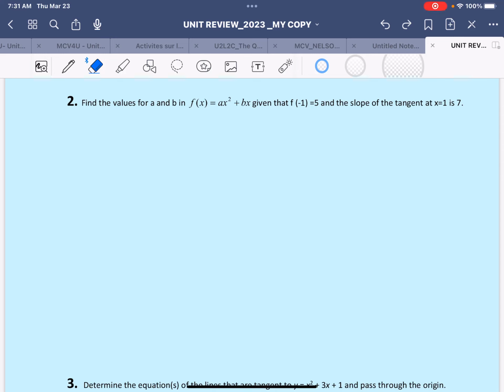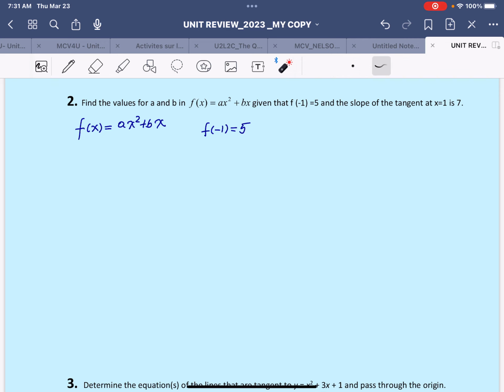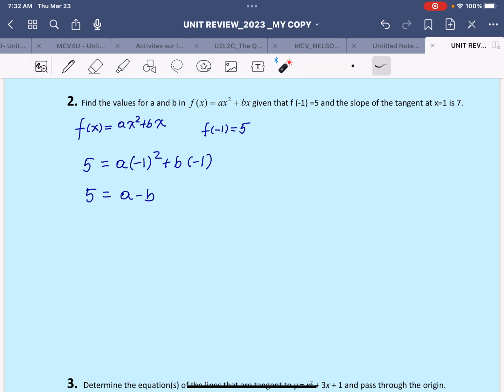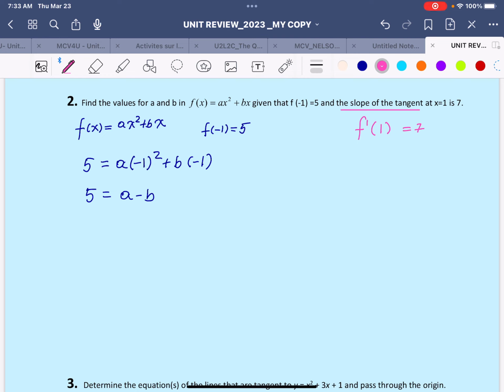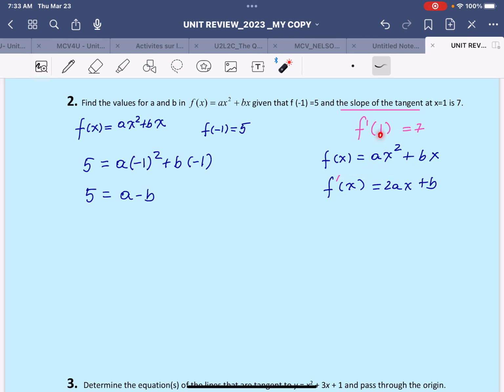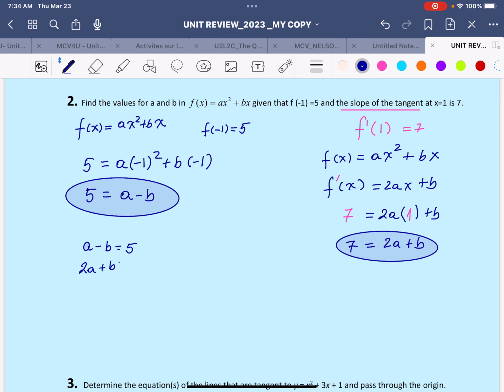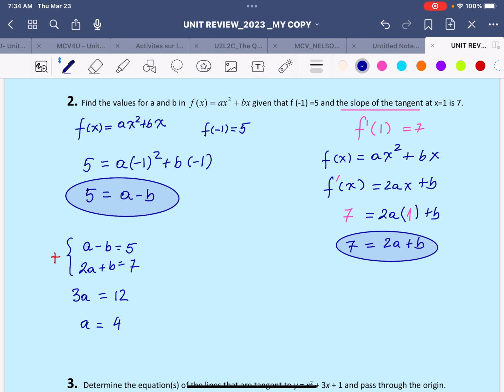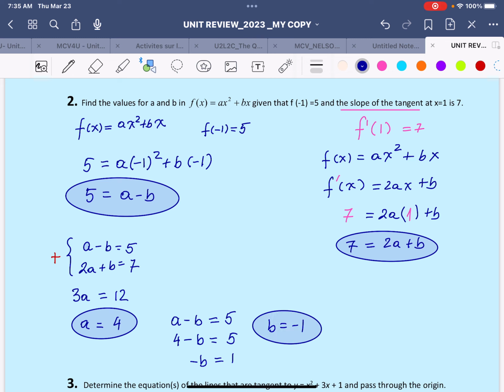Review - Unit 2: The Thinking Questions Set, Question #2